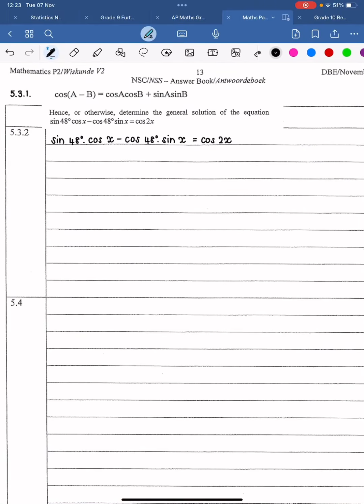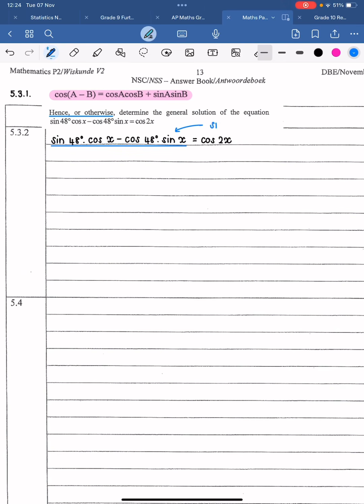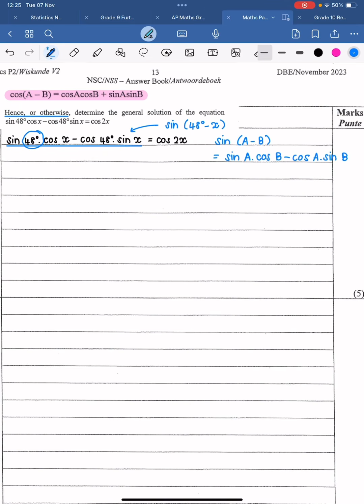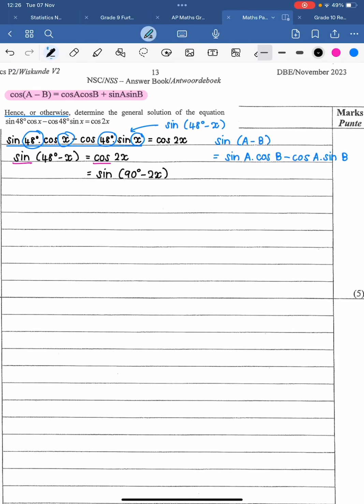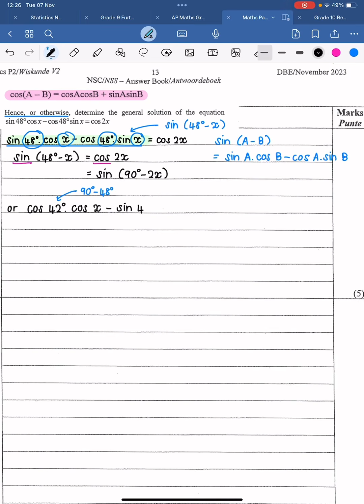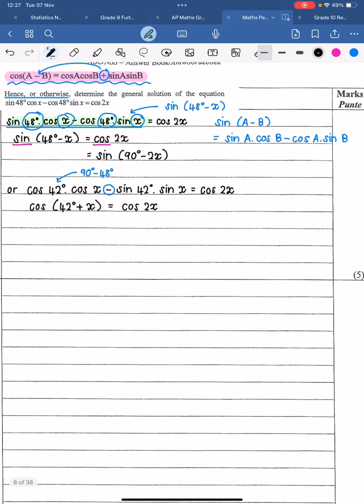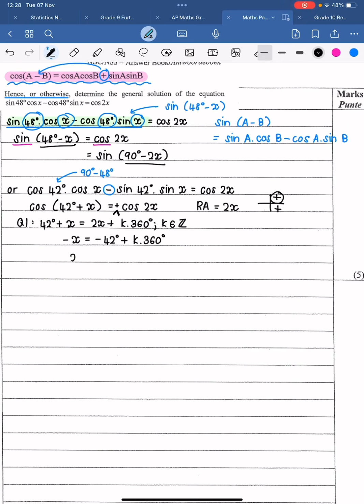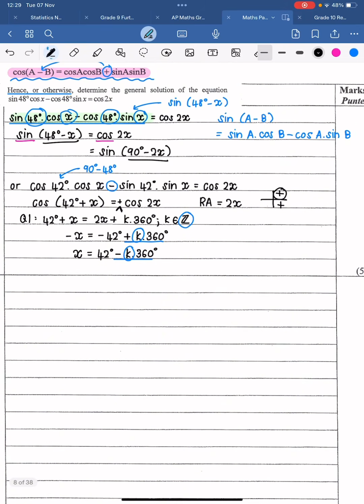Grade 12 November 2023: Paper 2 Question 5.3.2 worked solution 🤓📚✨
This is a worked solution of the trigonometric equation question (Question 5.3.2) in the Grade 12 November 2023 Paper 2 exam.

Did you get the answer?

Please note that this was not the only way to do this question! It’s simply the way that came naturally to me.

Make sure that you leave a comment to let me know which questions you would like me to work through next.